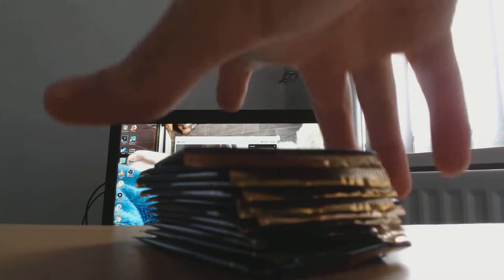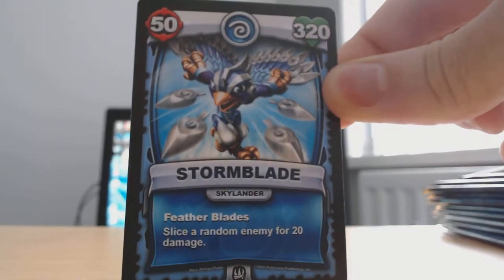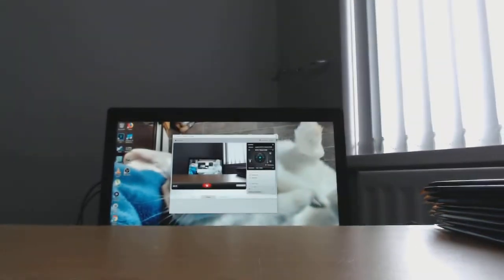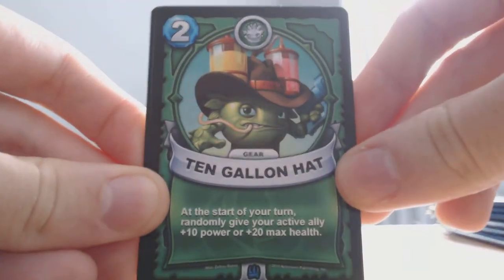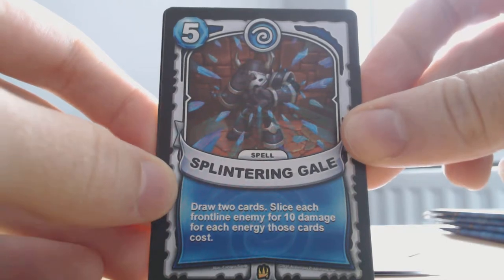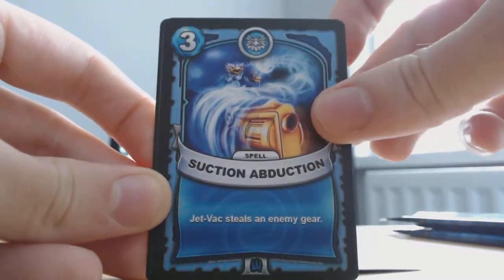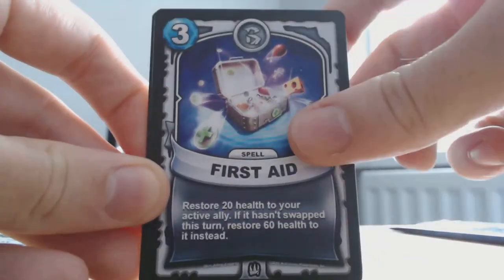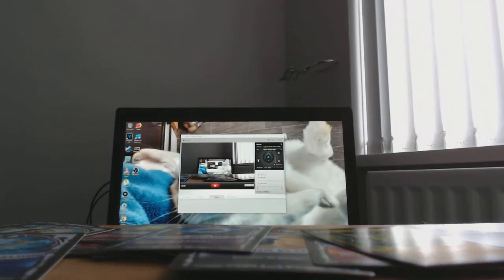Skylanders Battlecast Booster Box Opening Part 3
Welcome to the 3rd and final part Skylanders Battlecast Booster Box Opening Part 3. In this video I will be opening another 12 packs of Skylanders Battlecast cards.

Adult Gamerz Online gaming community channel

treats n dental sticks two (my 2nd channel)

gaming for all rnfr facebook (my facebook gaming community page)

 promote your videos